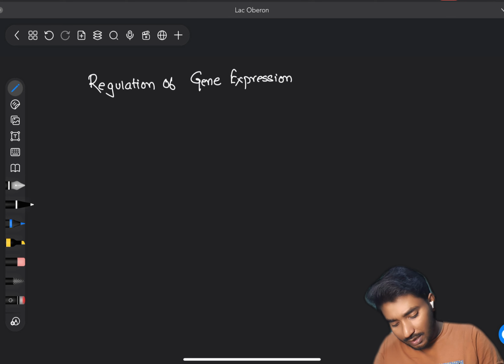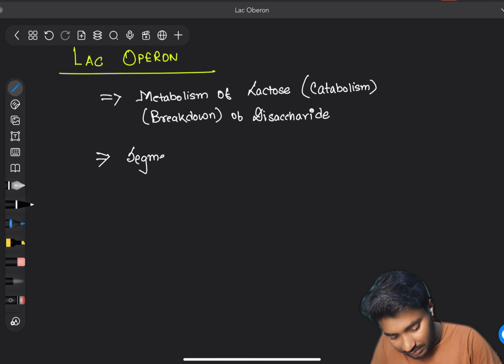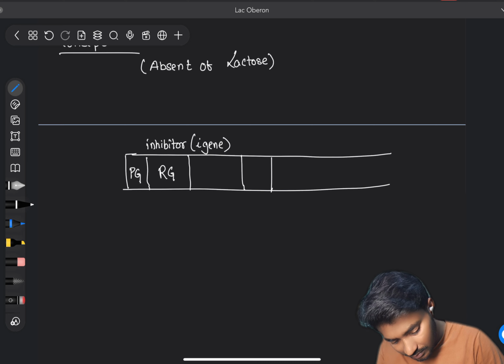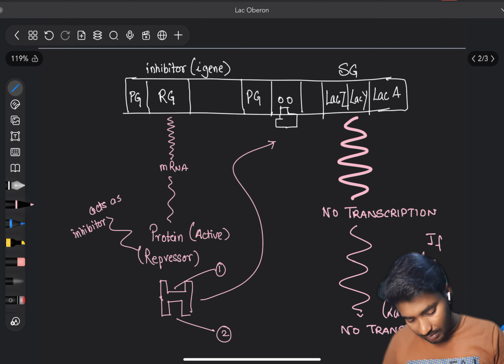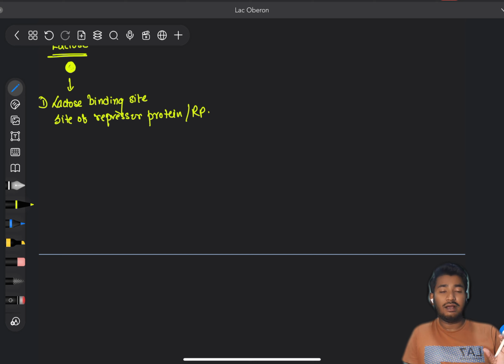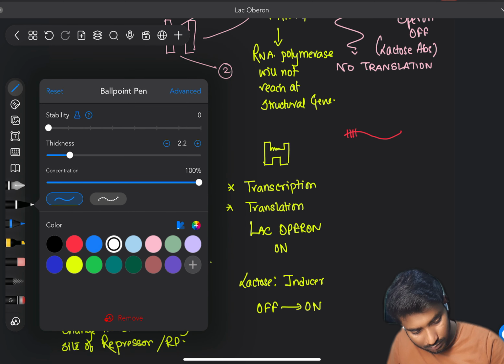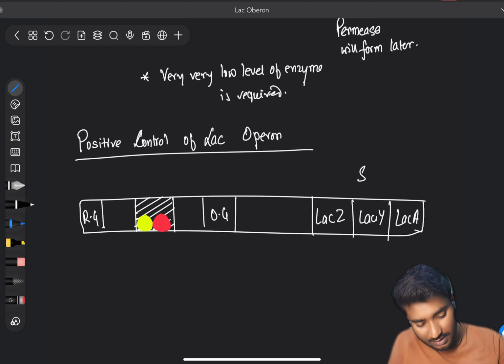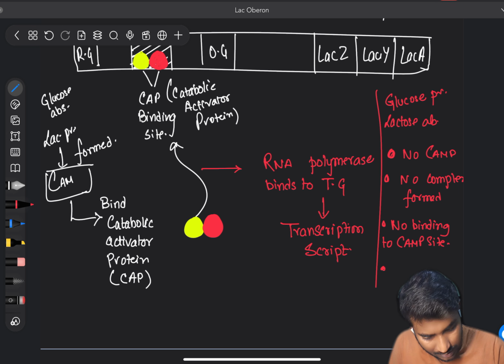Gene Expression and Lac Operon।।Neet UG 2025।।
Gene Expression and Regulation Lac Operon/ lac operon a level biology/ lac operon and human genome project/ mechanism of lac operon...